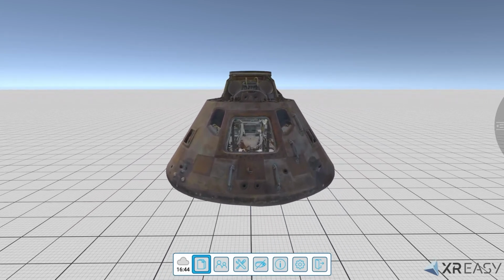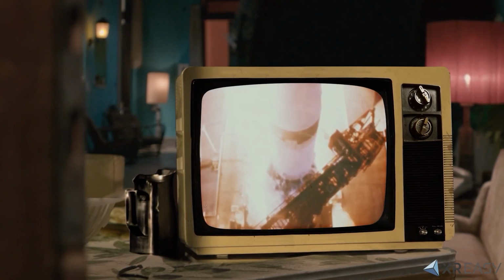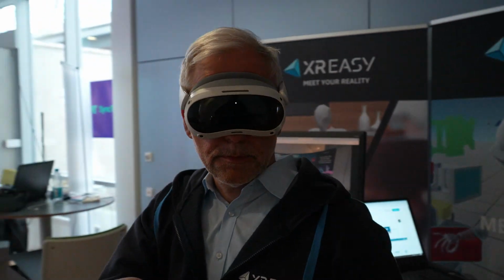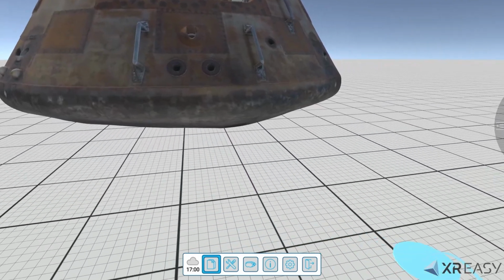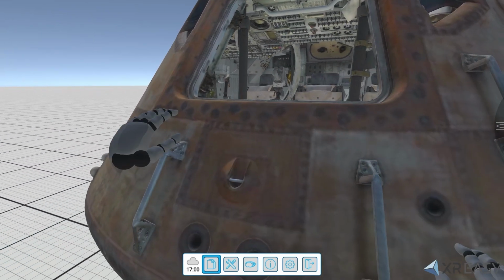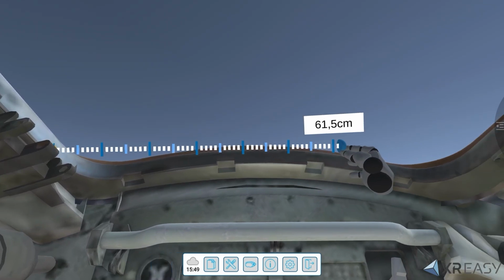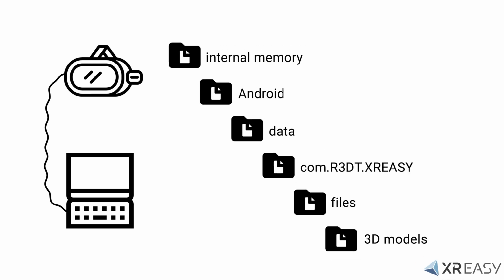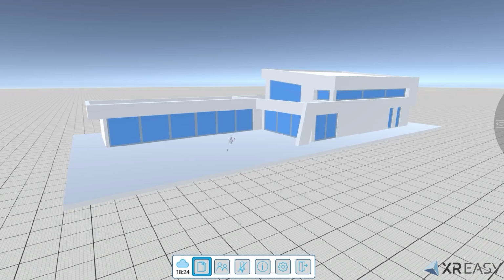XR-EASY Viewer for Pico | Meet Your Reality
to find out more.

► About XR-EASY
R3DT offers with XR-EASY® the most user-friendly Virtual Reality (VR) software for engineering and planning situations or sales and marketing. Our innovative technology is regularly used throughout the entire planning process. The use cases lie in work and assembly planning including ergonomics; in the layout planning of factories, houses or rooms; in product development; in special machinery construction as well as in technical purchasing. In early planning phases in particular, virtual prototypes help to avoid errors that are otherwise difficult to identify. In addition, the development and planning phases are shortened. Elaborate mockups and real prototypes become superfluous. The bottom line is that users save a lot of time and money.